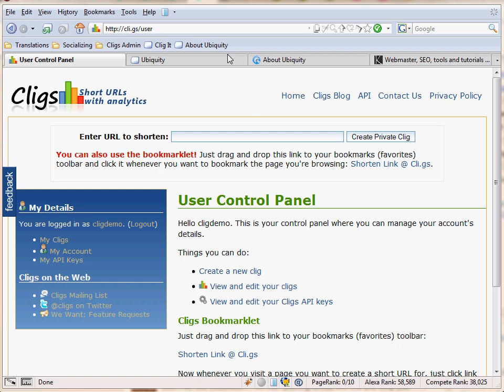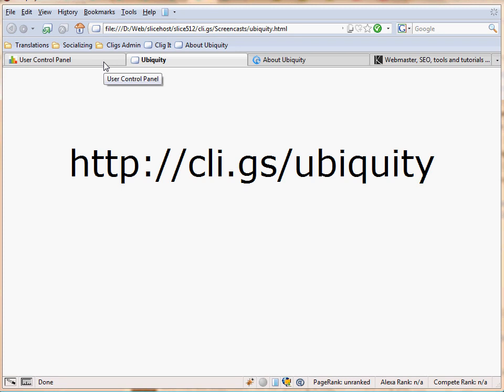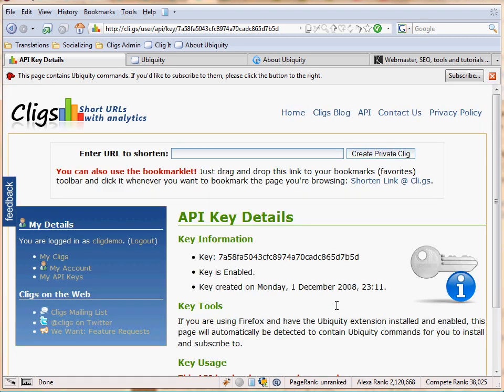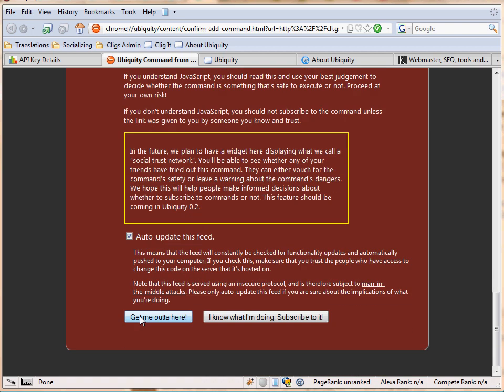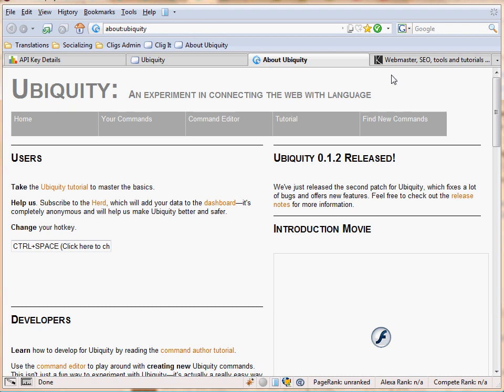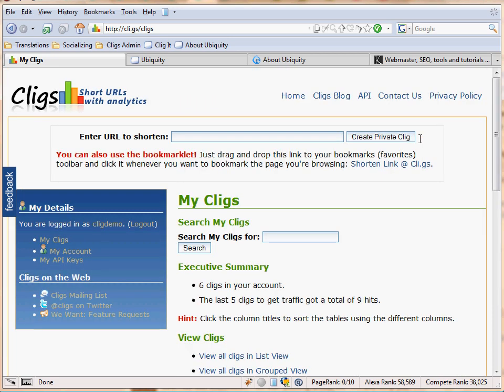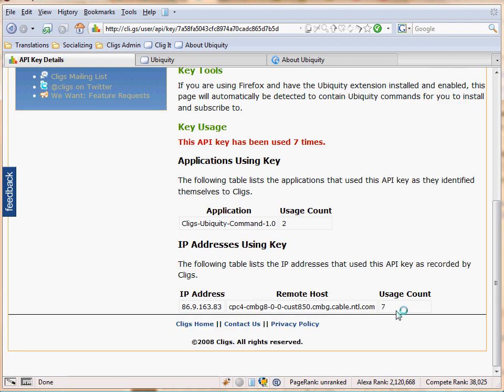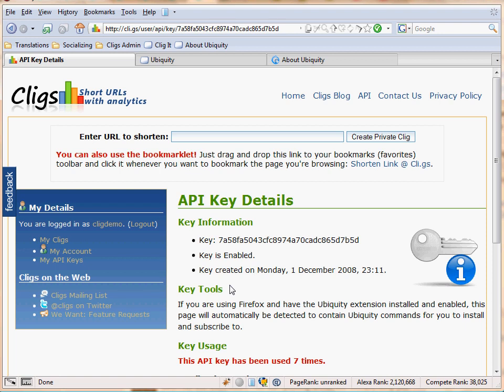Ubiquity Command Demo